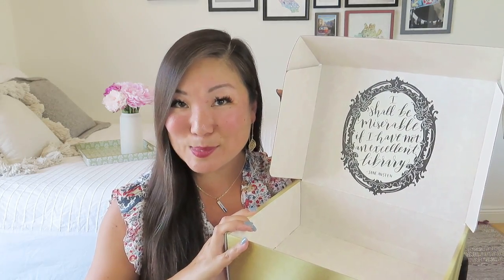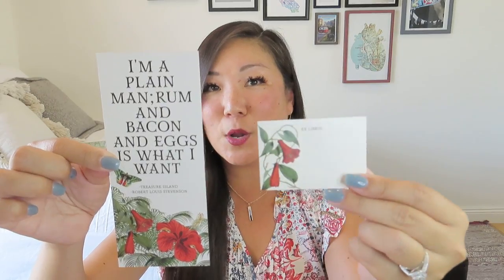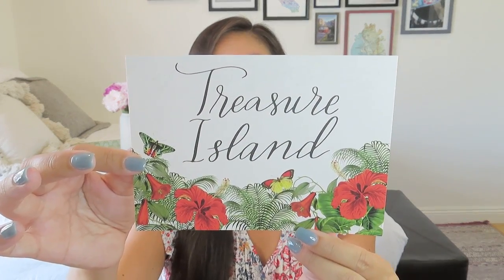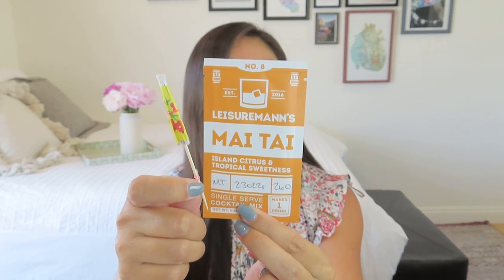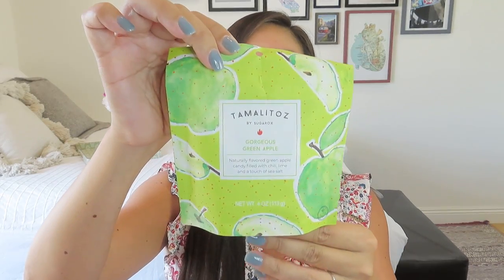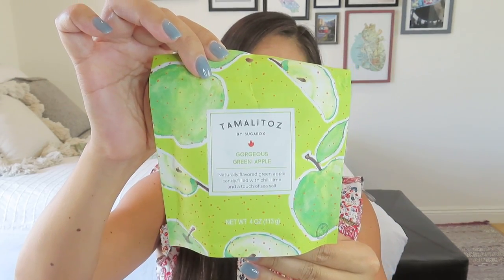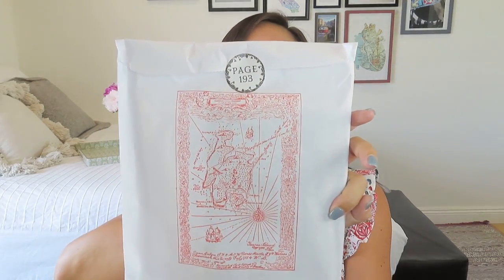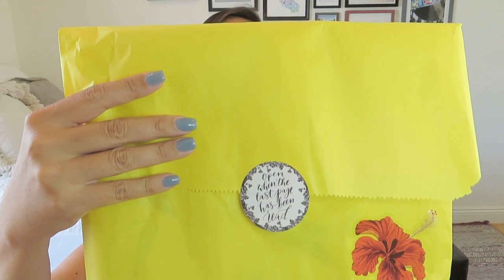Literary Book Club | Treasure Island | June 2023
Literary Book Club
Each themed quarterly box will feature a selection of carefully curated special gifts, in addition to your stunning collectible edition book. You can expect to receive a variety of useful lifestyle gifts, self-care luxury products, items bibliophiles will adore, and other lovely surprises.

When you join the Literary Book Club Box, you'll also receive exclusive access to our private book club Facebook group for subscribers, where you can discuss your experience of the classics with other literary fans. Inside the group, you'll find great conversation, and bonuses like giveaways only for subscribers!